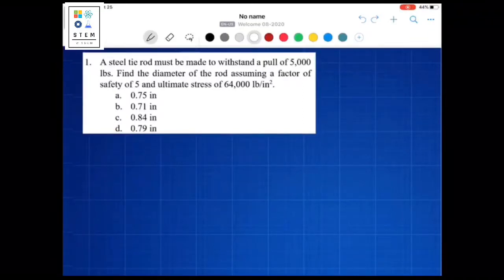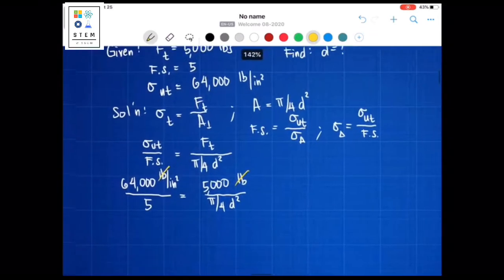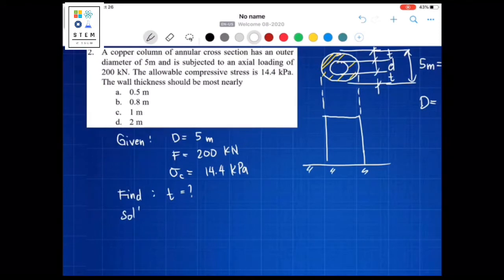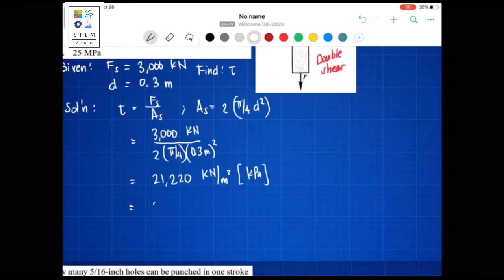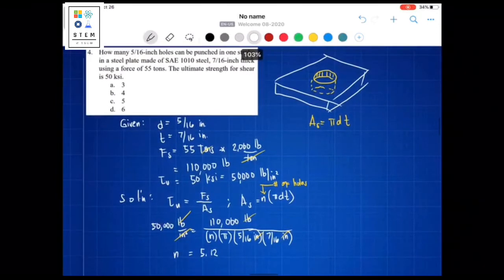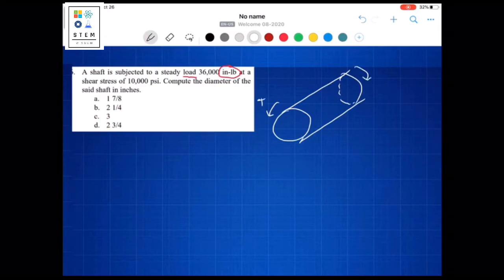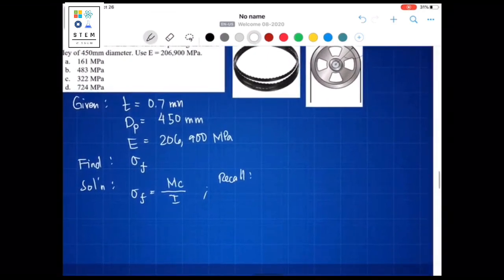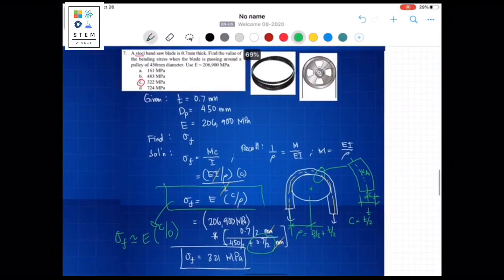1.1 Solved Board Exam Problems on Each Simple Stresses with Tips on Problem Solving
Solved past board exam problems on simple stresses with solving tips.